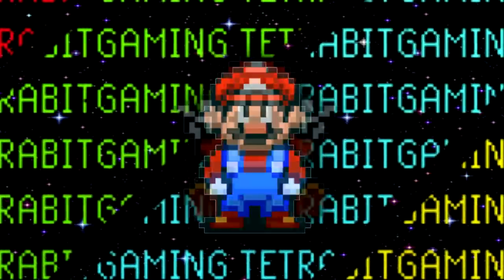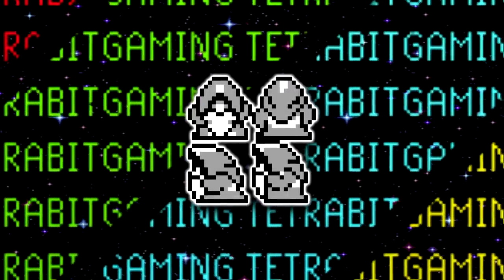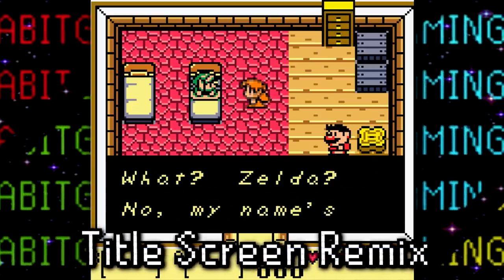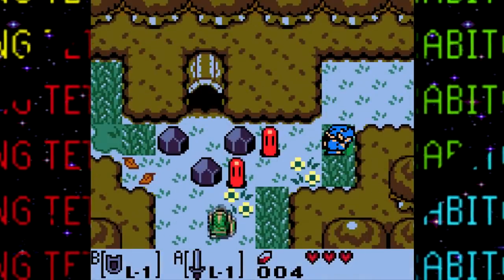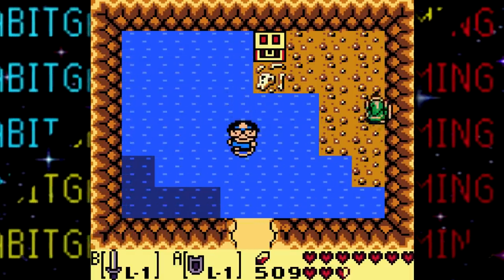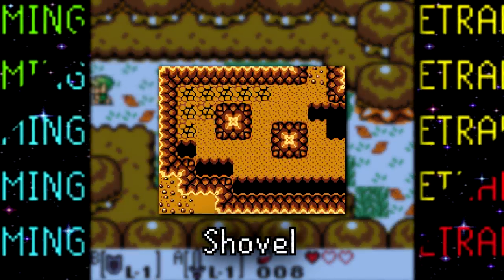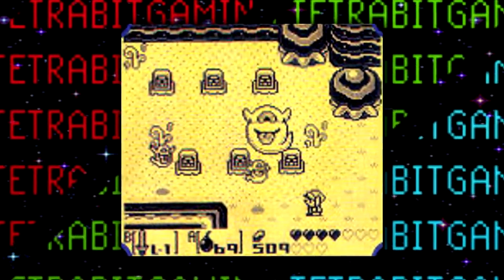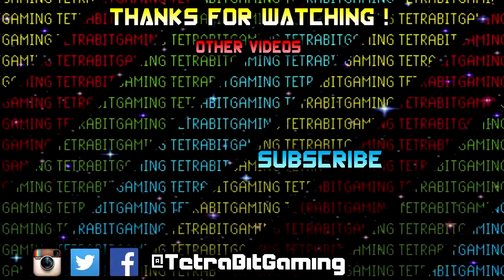Legend of Zelda: Link’s Awakening LOST BITS | Unused Content & Debug Mode [TetraBitGaming]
May not be my favourite Legend of Zelda game, but excited both finally cover Link’s Awakening as well as play it’s new Nintendo Switch remake! This game has a ton of charm and a fantastic story! Definitely check out the Link’s Awakening remake if you haven’t yet played this game!

Hey guys, welcome to LOST BITS! Where I will cover unused and unseen things in various games! In this video we explore Link’s Awakening to have a look at various cut sounds, graphics and even a debug mode!

This video covers:
Link’s Awakening
Link’s Awakening Unused Content